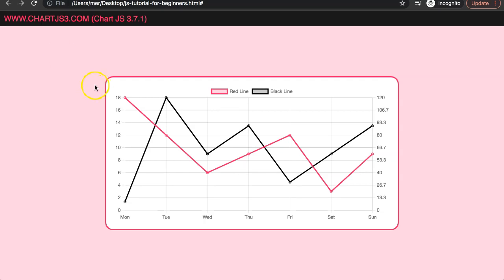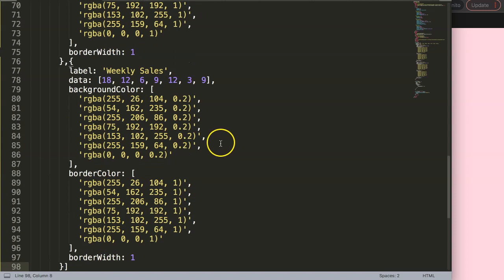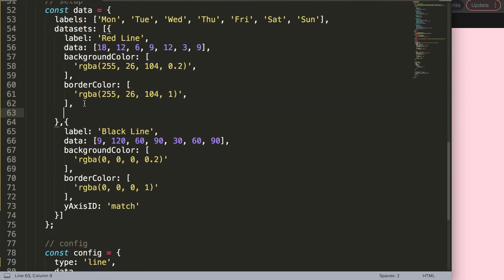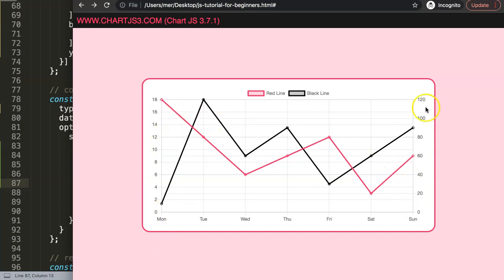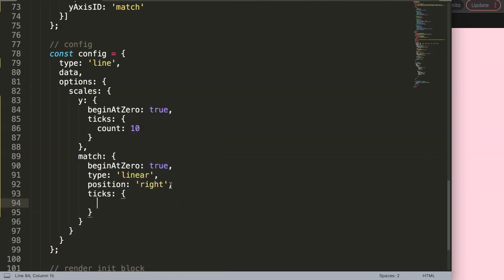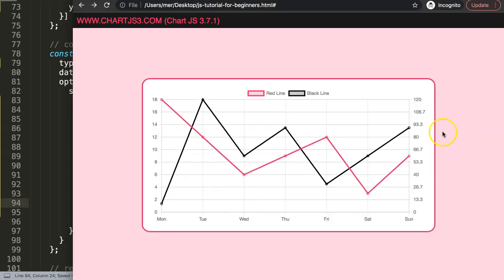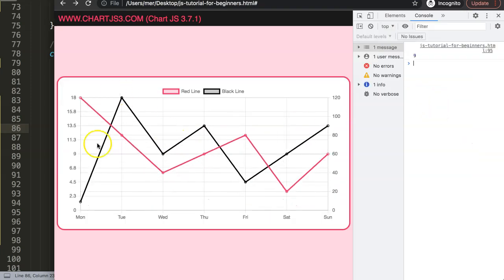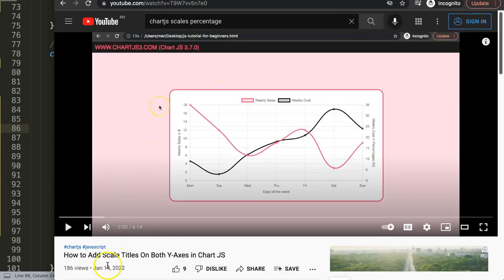How to Align Grid Lines of Left and Right Y Scales in Chart JS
In this video we will explore how to align grid lines of left and right y scales in chart js. By default Chart.js calculates the scales independently from each other. Calculating their own amount of ticks. This creates a weird grid line structure with lines not equal to each other. Luckily we can control this nicely.

We can align the lines and indicate how many ticks we want to display for both scales. With that they will match nicely.

▬ Materials/References  ▬▬▬▬▬▬▬▬▬▬

Chart JS Dashboard Series:
👍 Most Liked Video Series:

▬ About Us  ▬▬▬▬▬▬▬▬▬▬▬▬